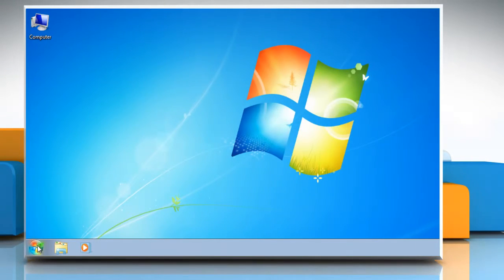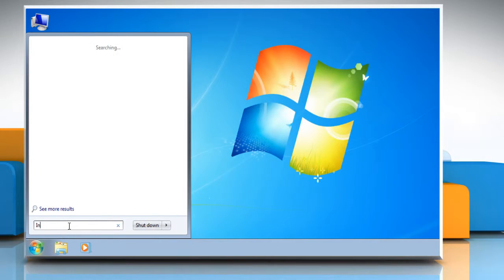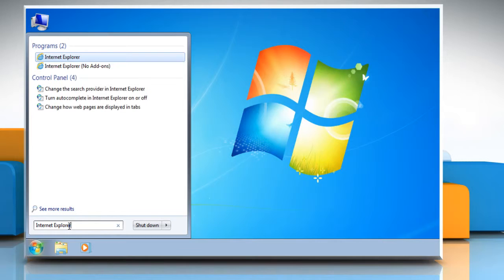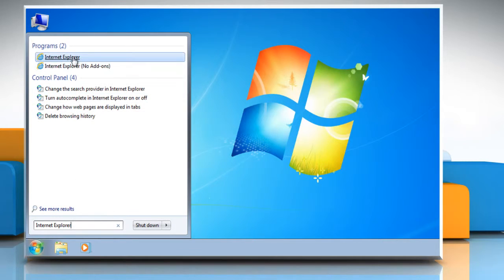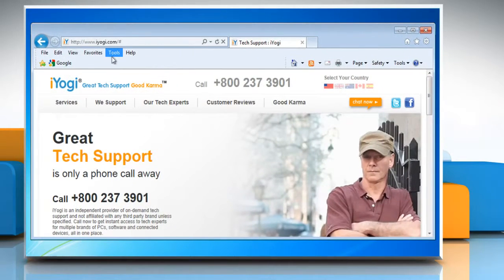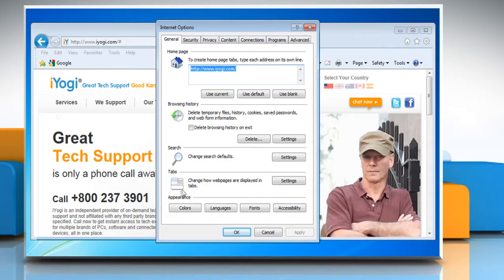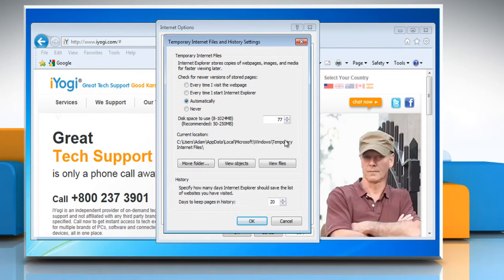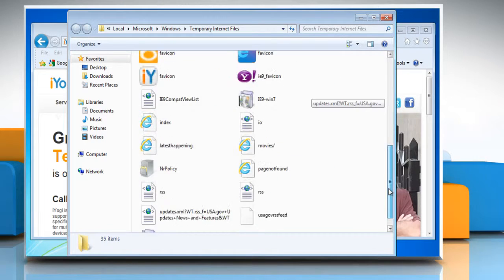How to view temporary Internet files in Internet Explorer® 9 on Windows® 7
Watch this video for the steps to view temporary Internet files in Internet Explorer® 9 on a Windows® 7 based PC

Just call iYogi at 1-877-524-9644 and our tech support team can give you the steps for the same.